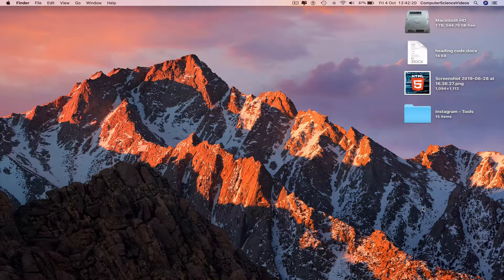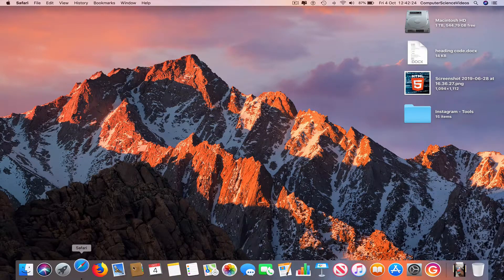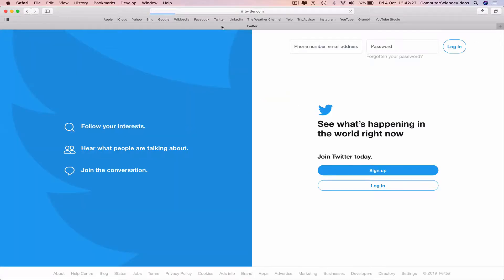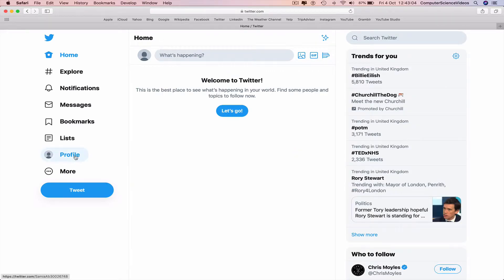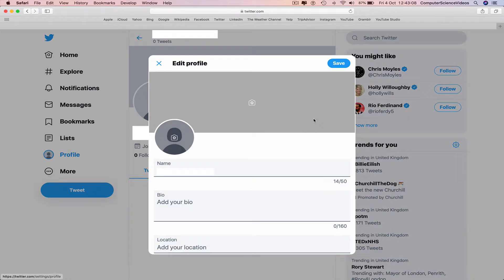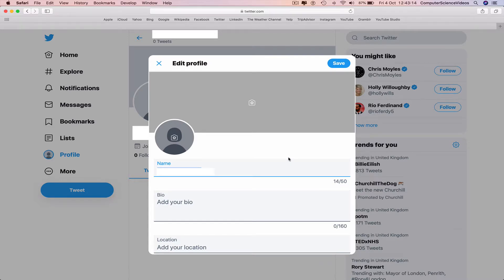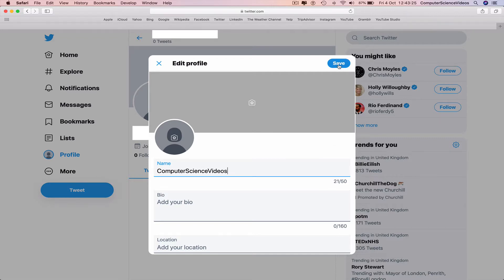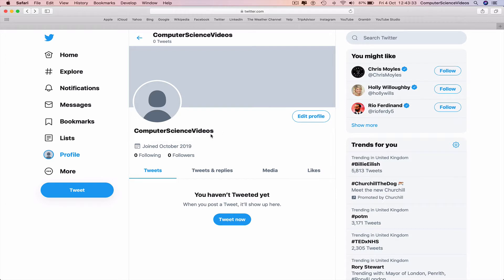How to USE Twitter on a Computer - Change Your Display Name | Tutorial 4